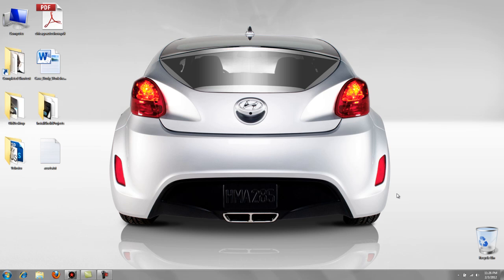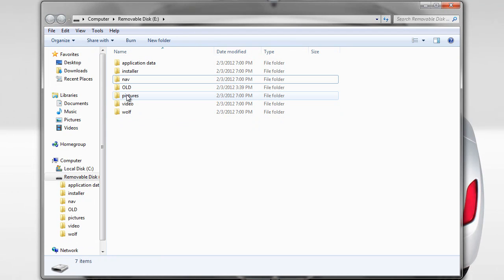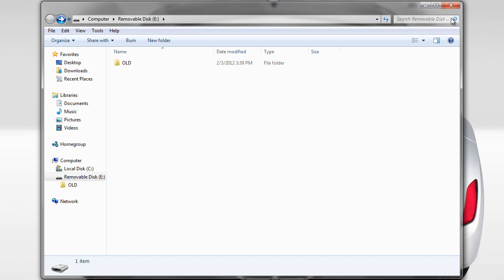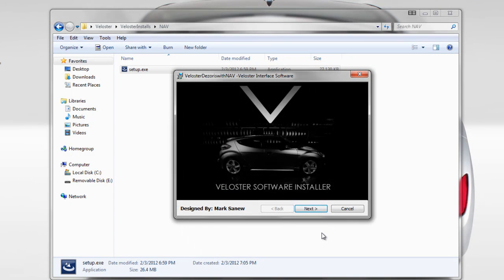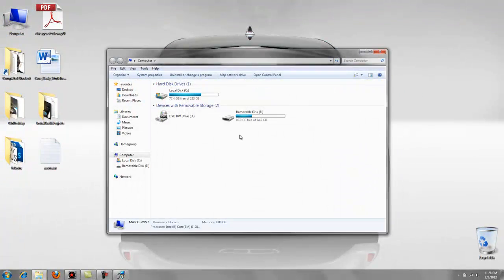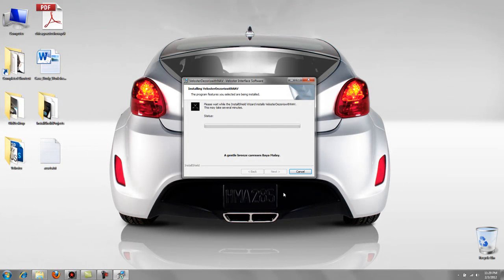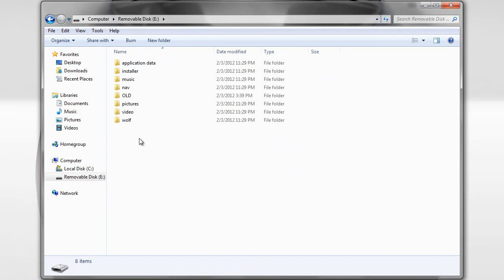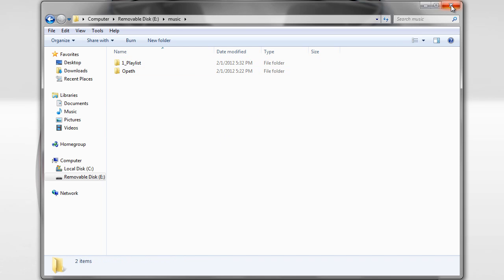Hyundai Veloster USB Interface Install v1.5.2 Beta | Navigation and Video | PART 1 of 2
This build showcases a new installer, modified UI with navigation and bug fixes.
Development continues on the USB User Interface.  This is a development build with navigation software loaded with NO maps installed.  Right now navi software launches, however we need users to see if they can figure out how to get a GPS lock across different models.  Further development will continue please report feedback.